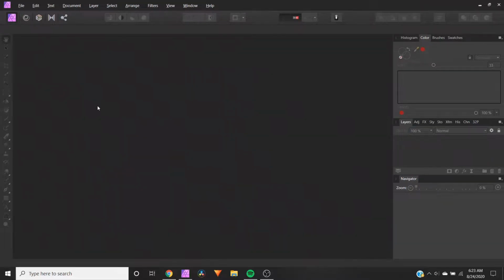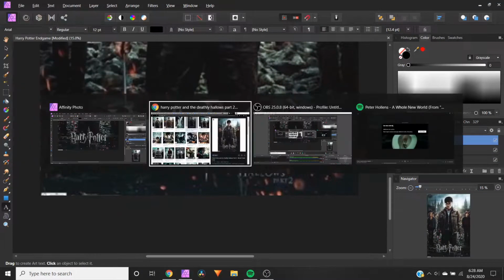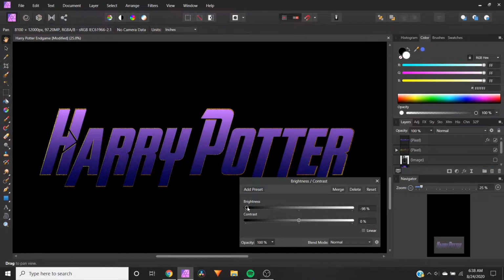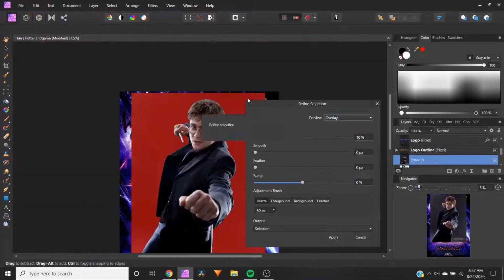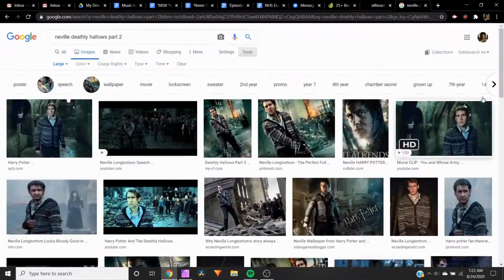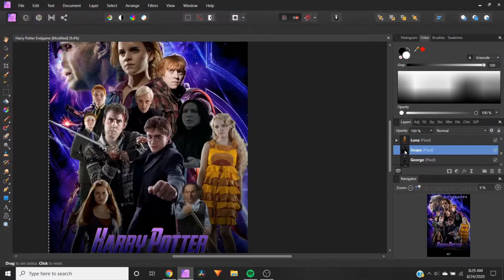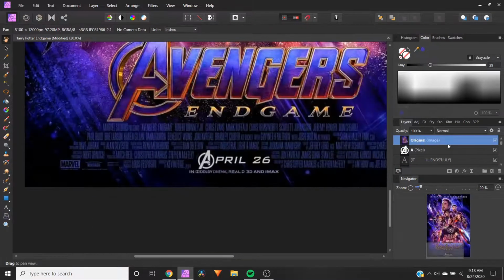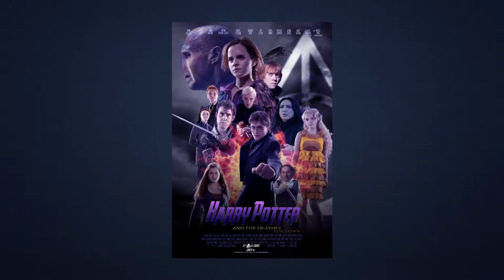Designing a Harry Potter Poster in the Style of the Avengers!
Avengers: Endgame was a pretty cool movie. So was Harry Potter and the Deathly Hallows. They both actually had pretty cool posters.
I wonder...

Hey! I'm a student filmmaker, graphic designer, musician, actor, writer, grilled cheese enthusiast, and... well, really anything that keeps me from getting bored. This YouTube channel (the one you're watching a video from) is where I post the random shenanigans I do. I hope you enjoy watching these videos as much as I enjoy making them. Thanks!